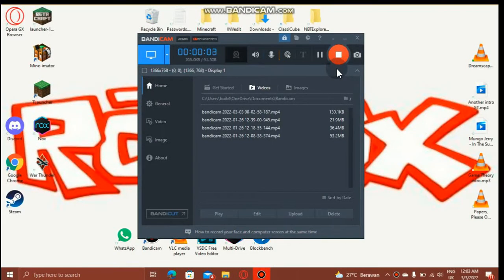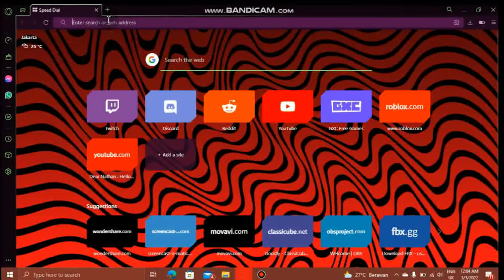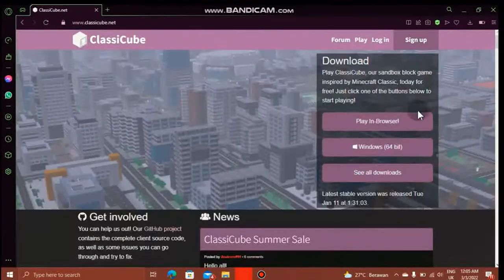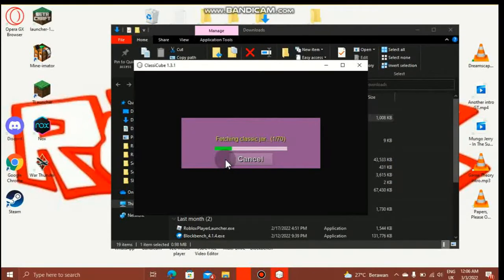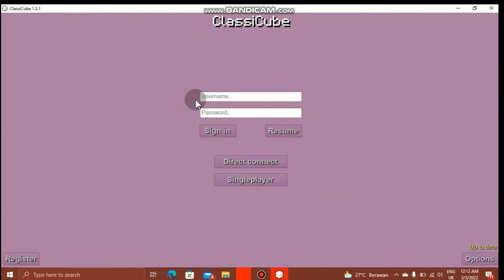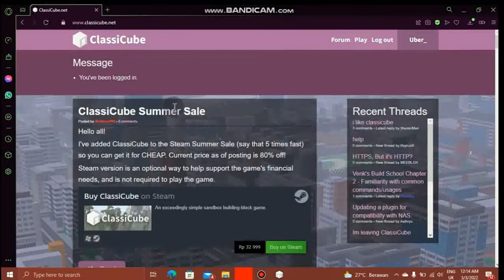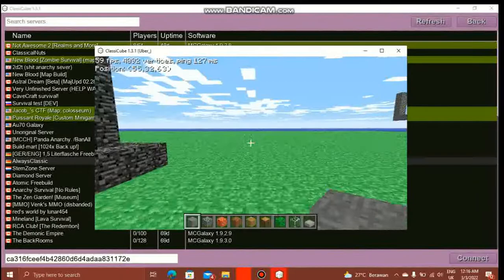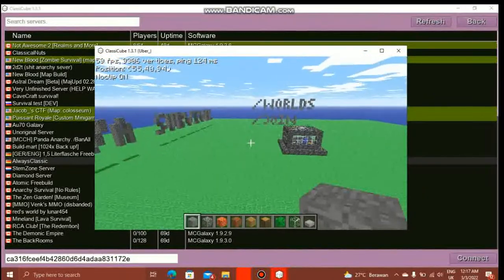How to Download ClassiCube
In this video in gonna show how to download classicube (dont mind the messy microphone) me when editing thumbnail